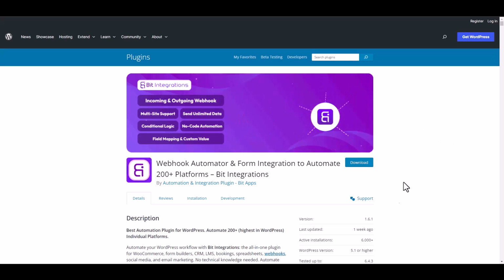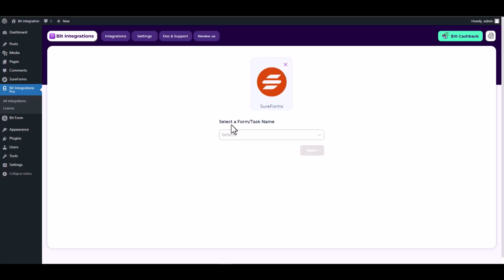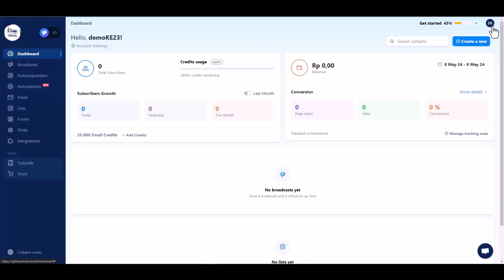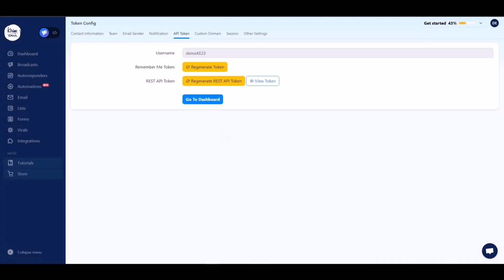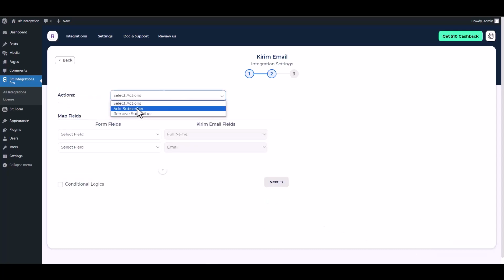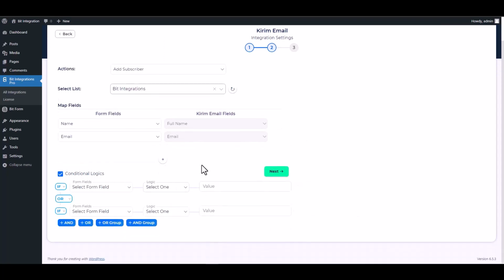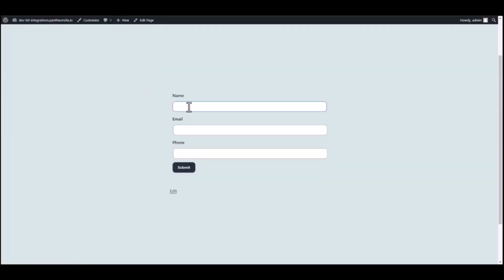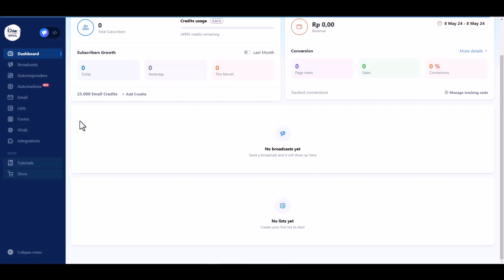Integrating SureForms with Kirim Email | Step-by-Step Tutorial | Bit Integrations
🔗 Ready to enhance your email marketing efforts with seamless automation? Join us on our YouTube channel for an in-depth tutorial where we demonstrate the integration of SureForms with Kirim Email using the Bit Integrations WordPress plugin. Learn how to effortlessly connect these two tools to automate your email campaigns and manage your contacts efficiently.

Follow along as we guide you through the step-by-step process of integrating SureForms with Kirim Email, enabling you to automate your email workflows, enhance customer engagement, and boost productivity. Say goodbye to manual email tasks and welcome automated workflows for increased efficiency.

Key Highlights:
✅ In-depth walkthrough for integrating SureForms with Kirim Email using Bit Integrations for WordPress.

Whether you're a marketer, business owner, or WordPress enthusiast, this integration empowers you to seamlessly merge SureForms with Kirim Email. Watch now to revolutionize your email marketing efforts!